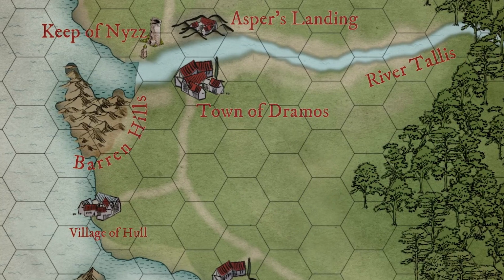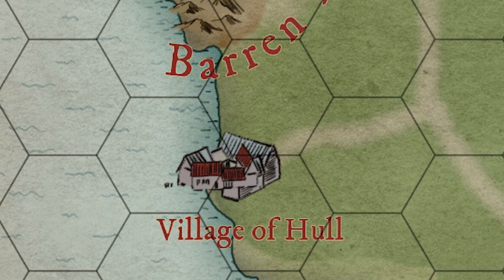Build A Village In One Minute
When you're running a sandbox campaign your players go wherever they like, and sometimes that means in an area you haven't worked on much. When my players wanted to sail to a village they saw on a map, I had to scramble to create what had simply been that: a mark on the map! And I did it in one minute. I'll show you how.